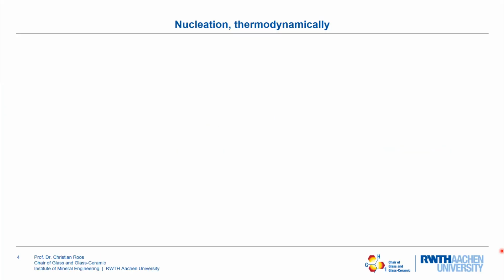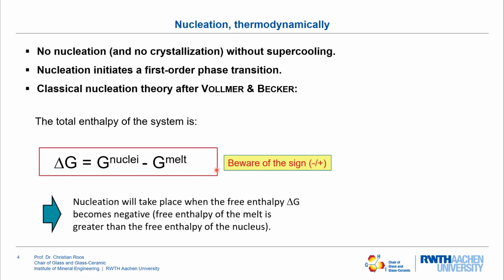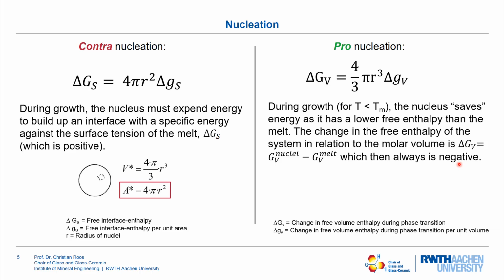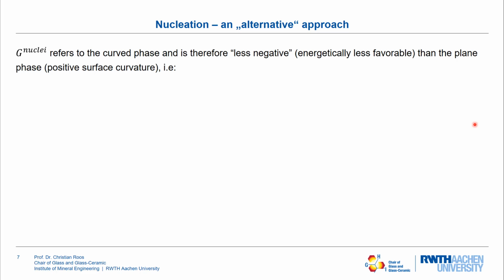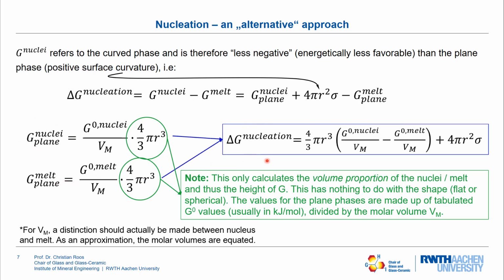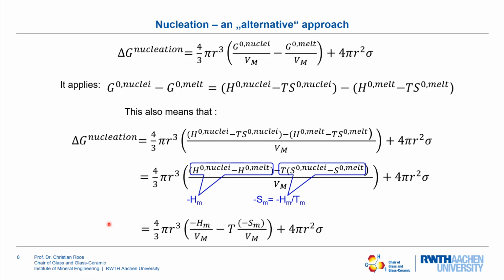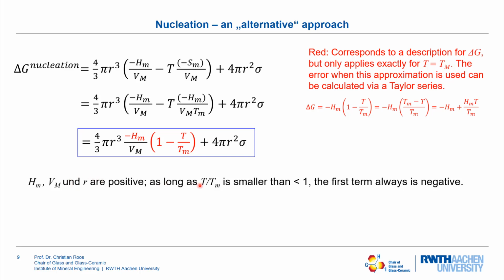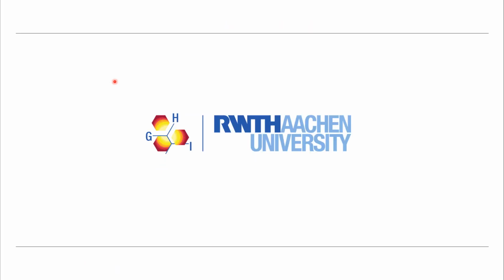Nucleation in Glasses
This video explains the basics of the classical nucleation theory approach applied to glass. It follows the classical approach after VOLMER, WEBER and BECKER and gives an additional point of view on the geometrical situation in a liquid-solid interface.